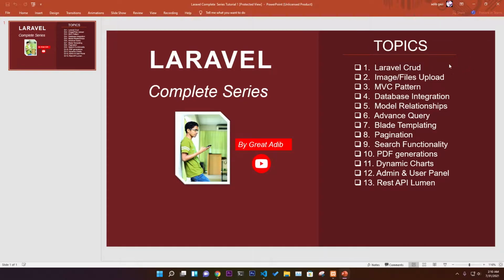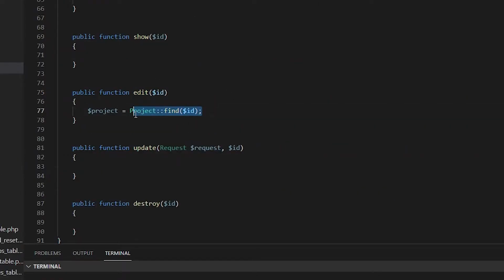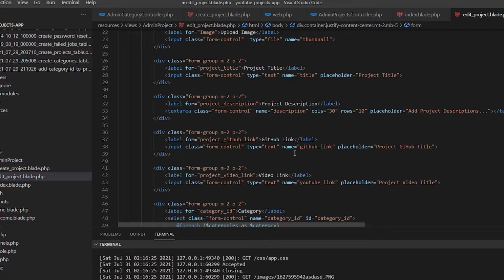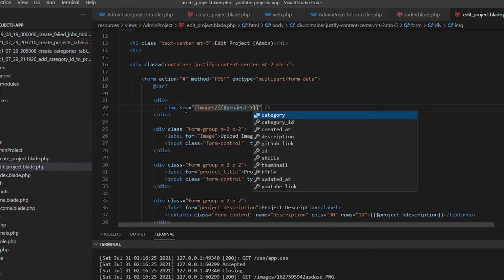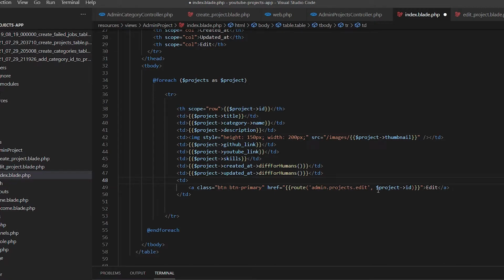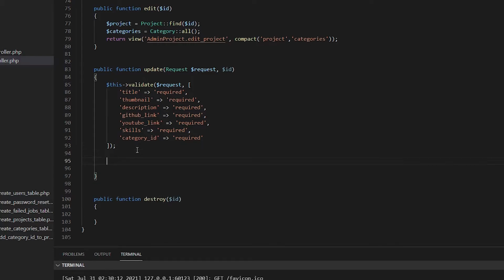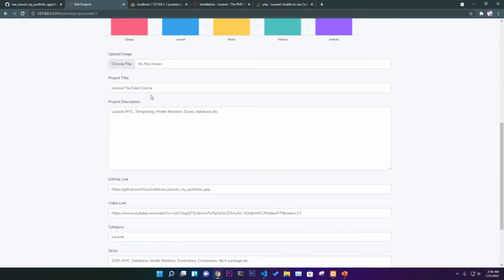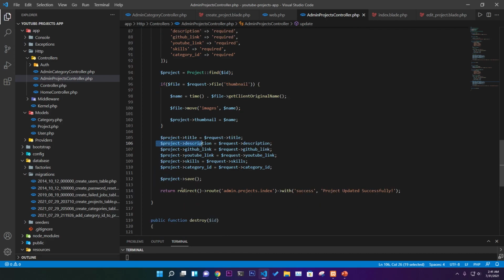Laravel 8 Complete Series Part - 3 | Edit & Update Functionality In Laravel.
Learn to Edit and Update Data that is coming from database and send it to database again.